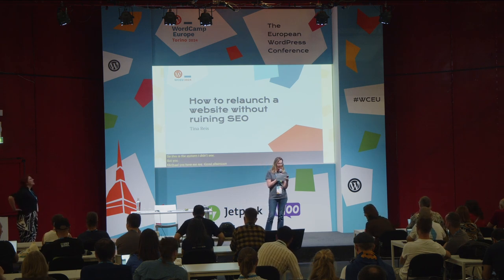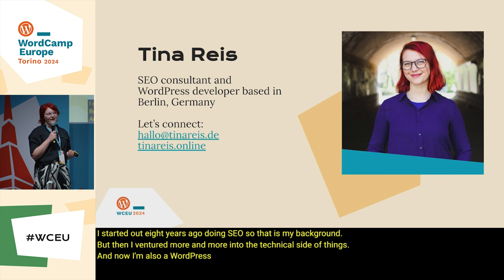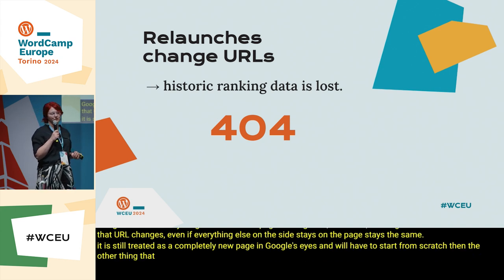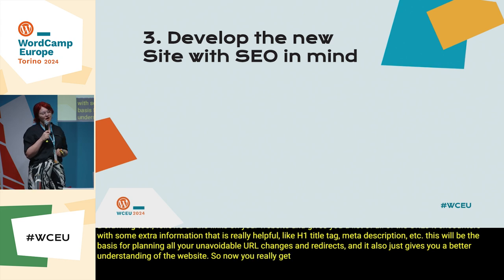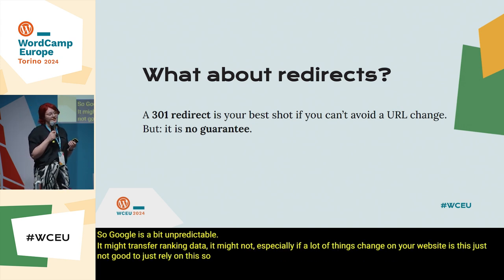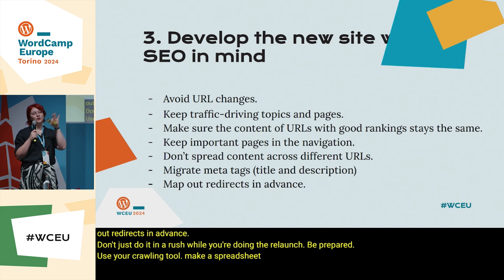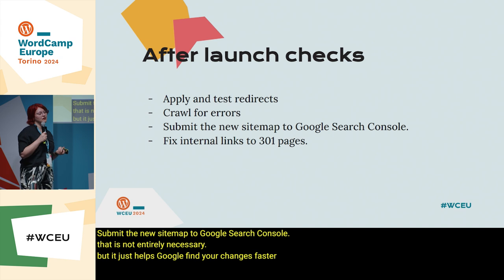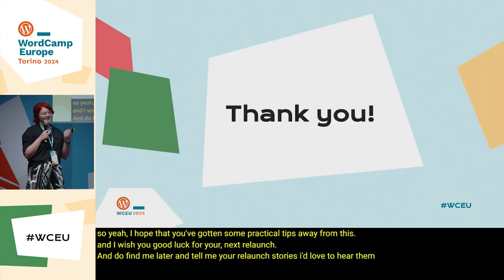How to relaunch a website without ruining SEO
You were tasked with relaunching a website, and even though the new website looks and behaves better than ever before, SEO rankings are suddenly down?

If not done right, a relaunch can cause SEO rankings and traffic to drop – and it can take a long time to recover from such a loss.

The good news is: There are concrete steps you can take before, during, and after a relaunch to preserve SEO rankings and instead of losing traffic, to lay the foundation for future traffic growth.

In this lightning talk, you will learn how to relaunch a website in an SEO-friendly way in concrete, actionable steps.Presentation Slides »